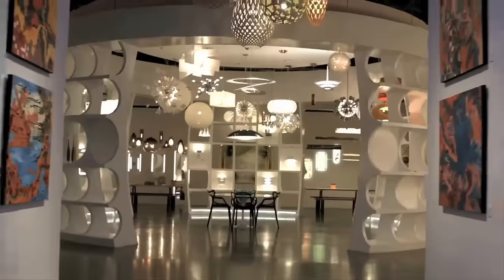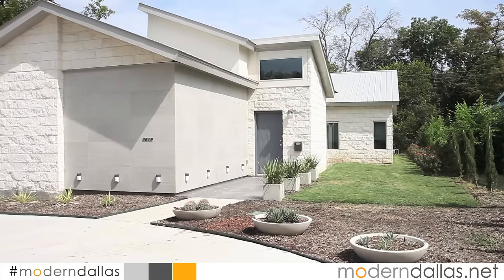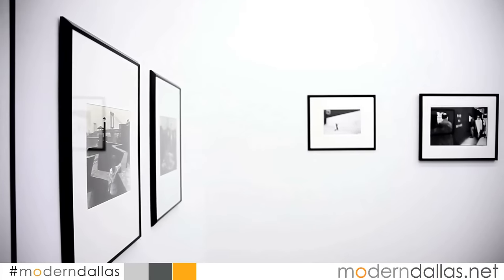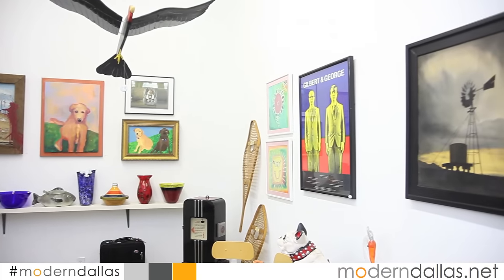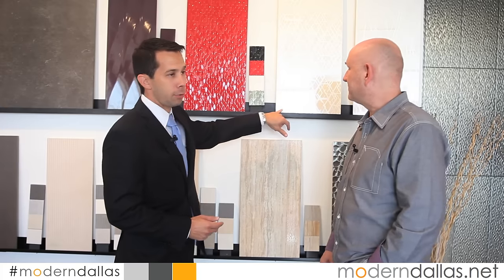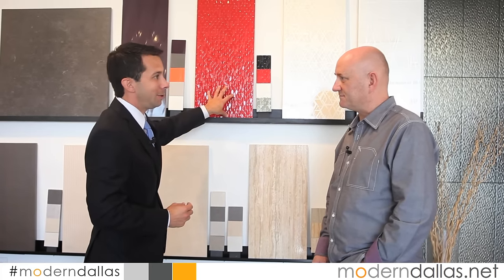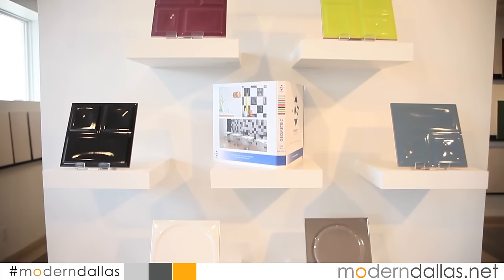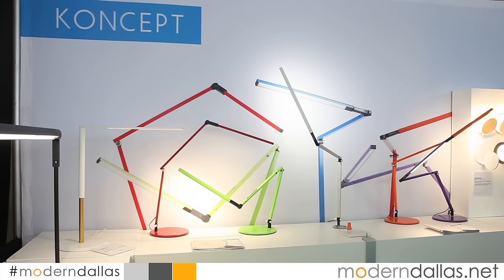Unique, Futuristic Contemporary, Burt Finger at PDNB Gallery, Metrocon15, Concept Surfaces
Unique, Futuristic Contemporary By Architect John Shortall
chat with Burt Finger at PDNB Gallery about NEW YORK
visit METROCON15 and feature our favorites
and stop by Concept Surfaces
... more